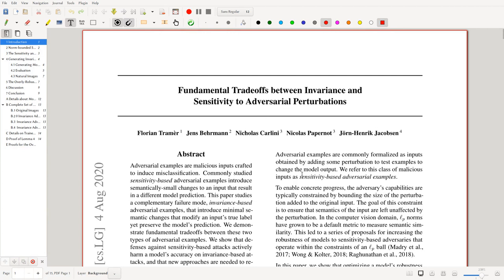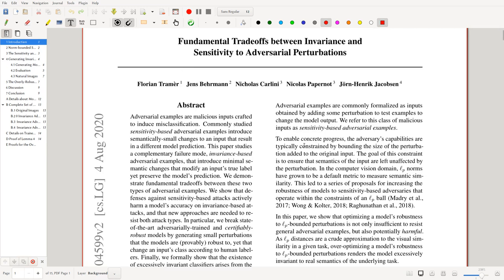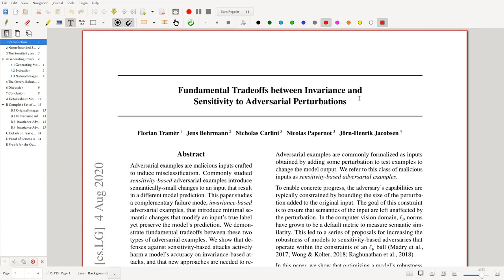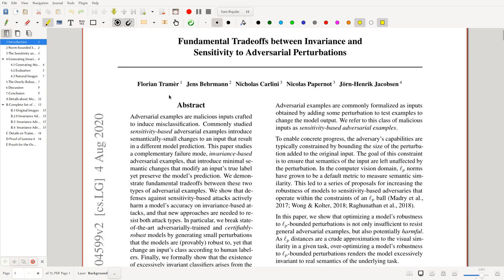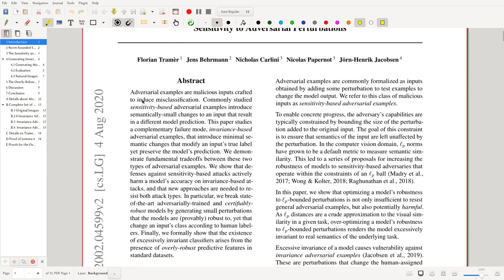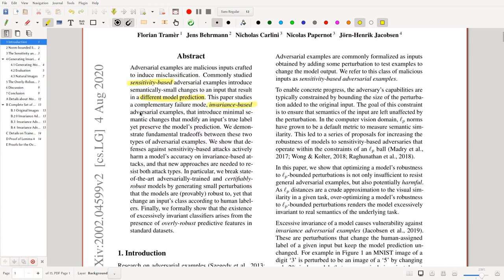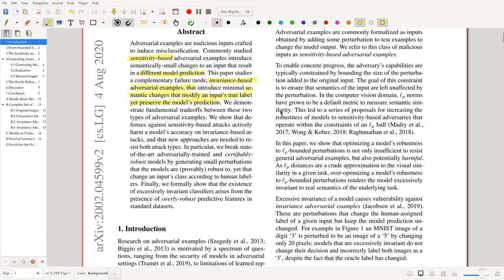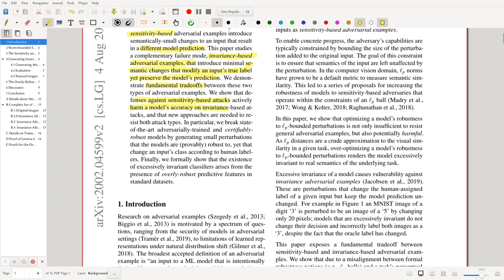Fundamental Tradeoffs between Invariance and Sensitivity to Adversarial Perturbations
In this video we go over the distinction between invariance and sensitivity based adversarial perturbations. The former being a much less studied attack which is able to break "robust" models!

Abstract: Adversarial examples are malicious inputs crafted to induce misclassification. Commonly studied sensitivity-based adversarial examples introduce semantically-small changes to an input that result in a different model prediction. This paper studies a complementary failure mode, invariance-based adversarial examples, that introduce minimal semantic changes that modify an input's true label yet preserve the model's prediction. We demonstrate fundamental tradeoffs between these two types of adversarial examples.
We show that defenses against sensitivity-based attacks actively harm a model's accuracy on invariance-based attacks, and that new approaches are needed to resist both attack types. In particular, we break state-of-the-art adversarially-trained and certifiably-robust models by generating small perturbations that the models are (provably) robust to, yet that change an input's class according to human labelers. Finally, we formally show that the existence of excessively invariant classifiers arises from the presence of overly-robust predictive features in standard datasets.